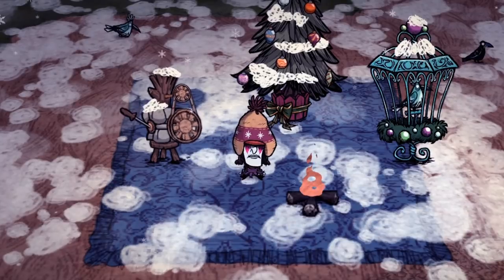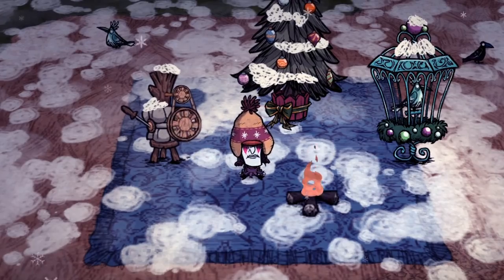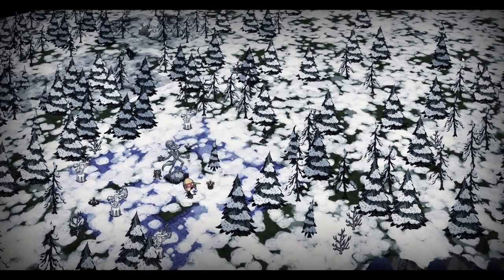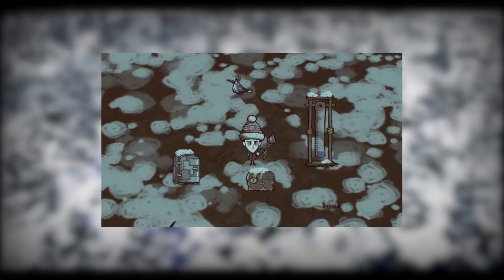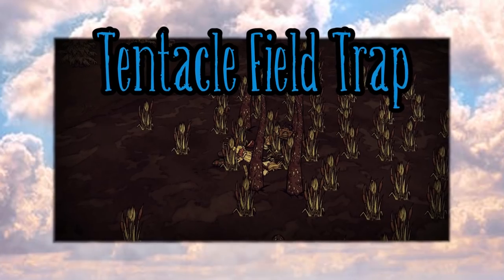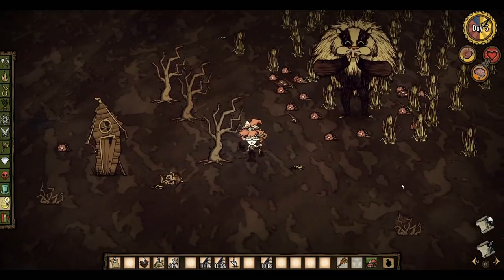[Don't Starve] The BEST Set Pieces in DS/T!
Setpieces: Boons, traps, and points of interest can all help you survive the harsh wilderness of Don't Starve. This video will instruct you on the BEST Set Pieces in Don't Starve / Together.

Set Pieces are rare, naturally spawned structures and items in all game modes. They were introduced in the Doorway to Adventure update. Players can usually find valuable items in the set piece. However, some set pieces function as a trap, forcing players to either bear the risk when attempting to take advantage of the boon, or to disable the trap if possible. In some occasions, the player will have to retrieve the items from the set piece in order to escape the danger.

🖒Like if you liked the video, that's why it's called a like🖒

★Font Used: Tiza by Pablo Caro★

♫Don't Starve: Shipwrecked Theme [Acoustic] by Alex Heflin on YouTube♫
♫Ending Tune from Don't Hug Me I'm Scared 3♫
I AM NOT CLAIMING OWNERSHIP TO THE MUSIC USED

Oh hey! You're at the bottom of the description! You actually read it! Well, congratulations, I guess. Most people just kinda skip the description.
*sips coffee* Still here?